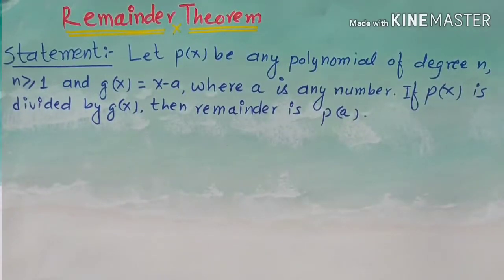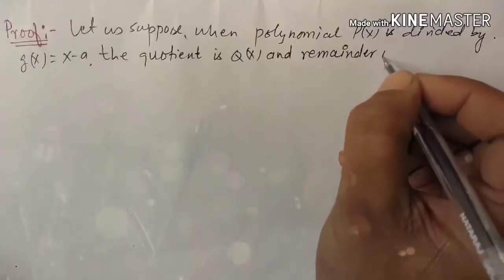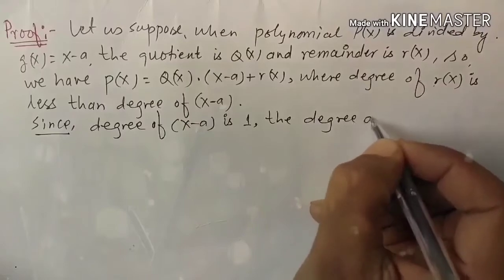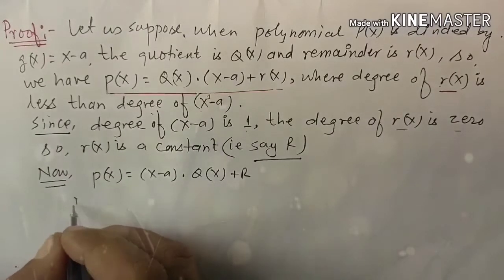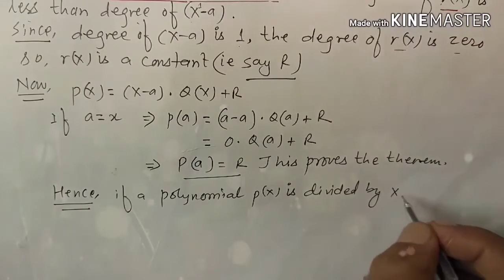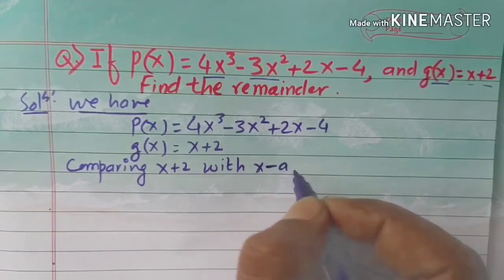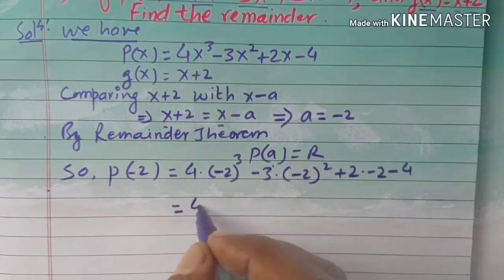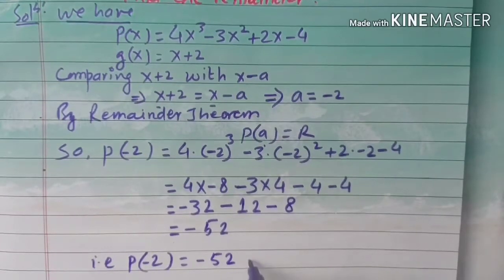Remainder theorem Proof ll Math tutorial polynomials of class 10 ll Theory Plus example.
Hello everyone, welcome to your channel Ascolgyan. Here we can learn the mathematics of a Secondary level.
   About the video:
In this video, you will study the Remaindertheorem# of Class 10. The remaindertheorem# states that" If p(x) is a polynomial# of degrees n and (x-a) is a divisor of p(x) then p(a) is remainder, where the degree of the quotient will be (n-1).